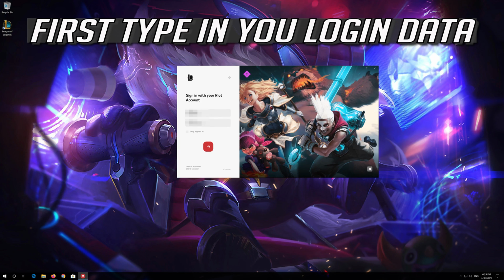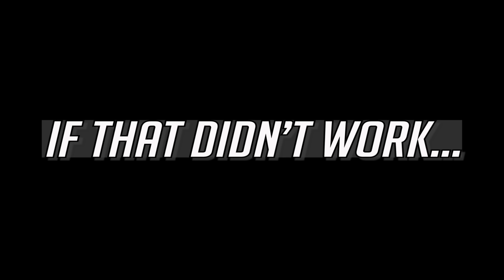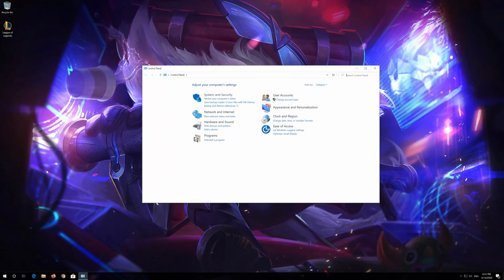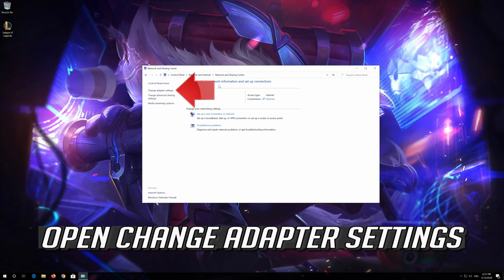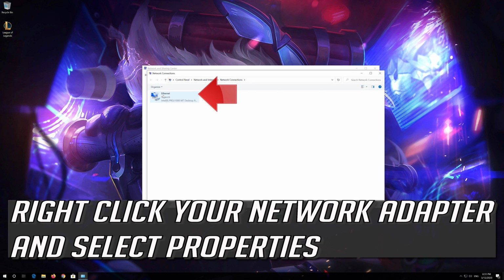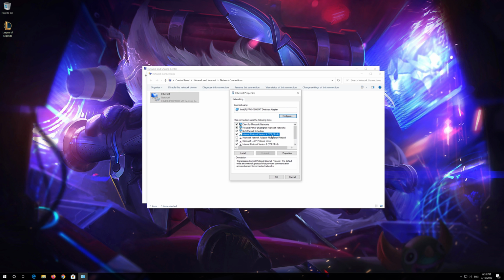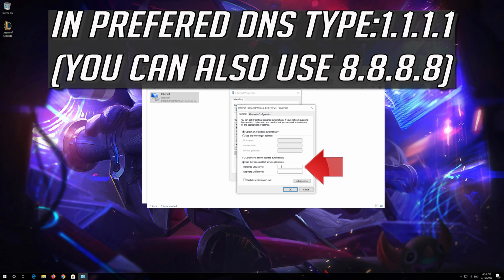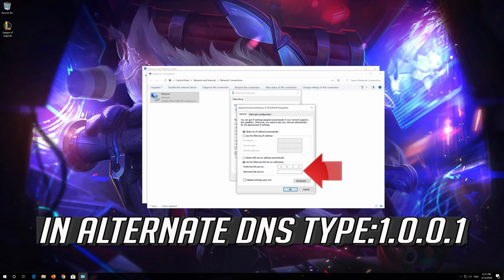How to Fix Unexpected Login Error in League of Legends LoL [2026]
This tutorial will help you fix League of Legends error "There was an unexpected error with the login session. Please try again.